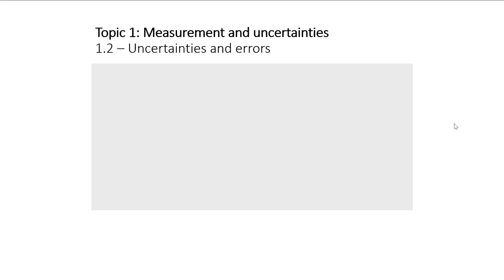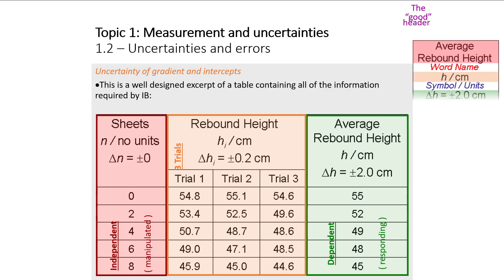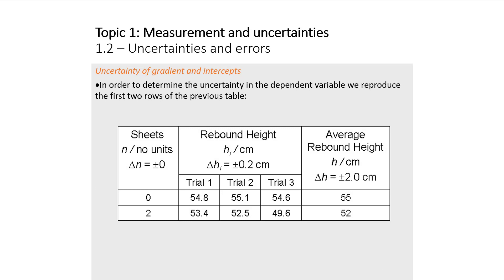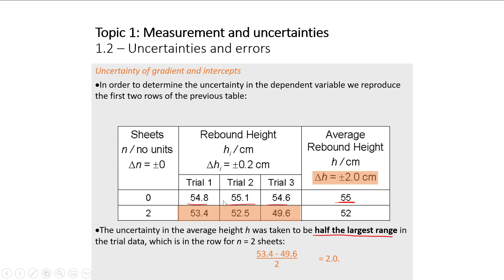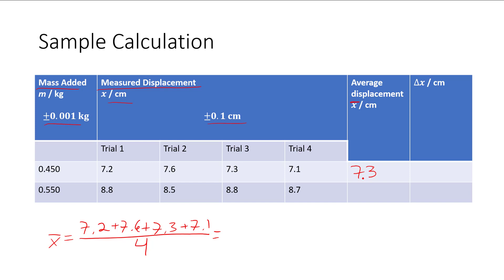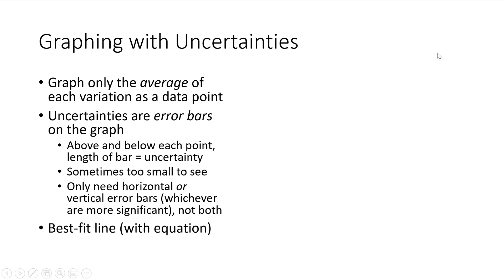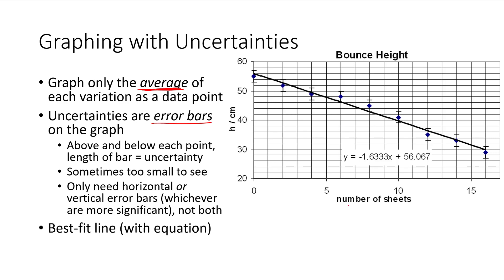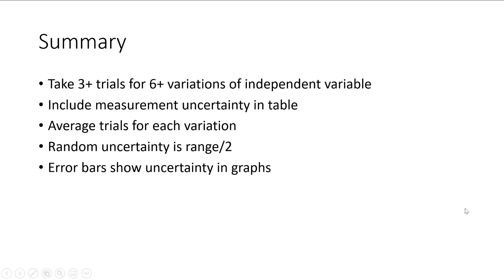Experimental Data and Uncertainty with Repeated Trials (IB Physics)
How to organize data, calculate uncertainties, and deal with repeated trials.  Also a discussion of error bars.